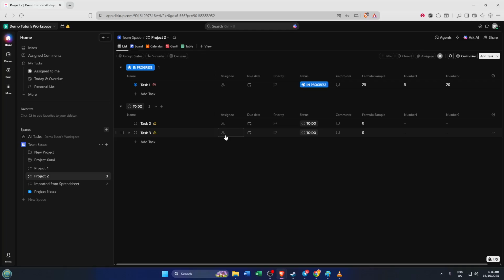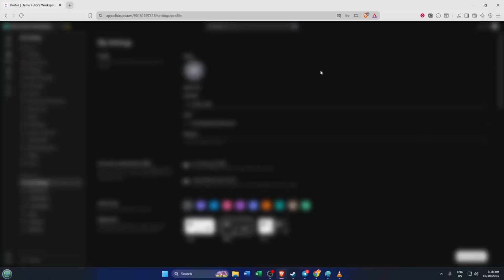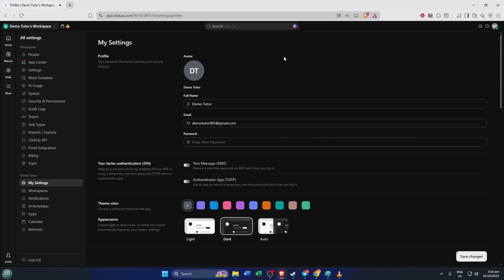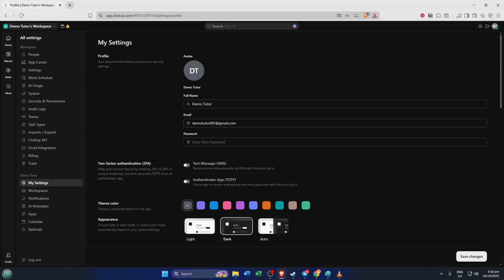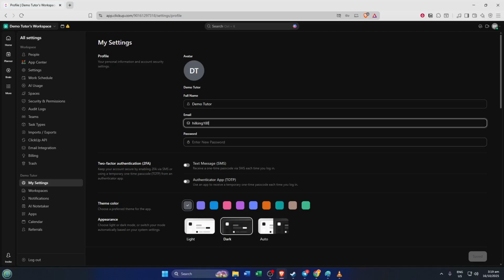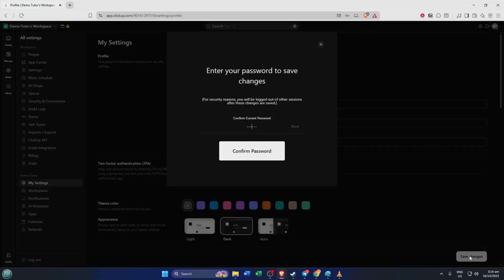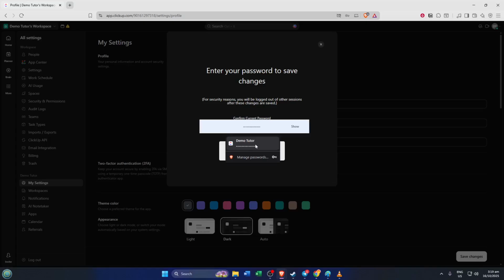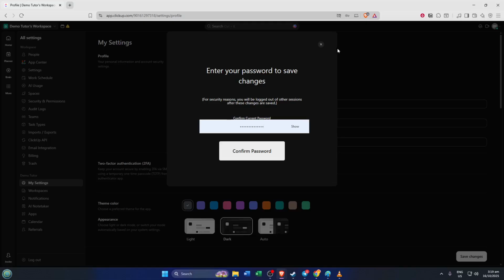How To Change Your Email Address In Clickup (Quick Guide)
Whether you're using ClickUp on the web, desktop, or mobile, this guide will cover everything you need to update your login email quickly and securely.

Supported Platforms: ClickUp Web, ClickUp Desktop, ClickUp Mobile